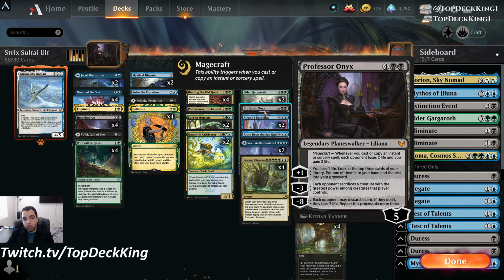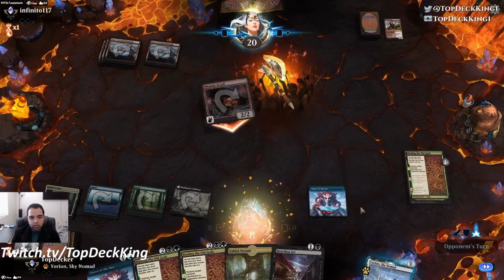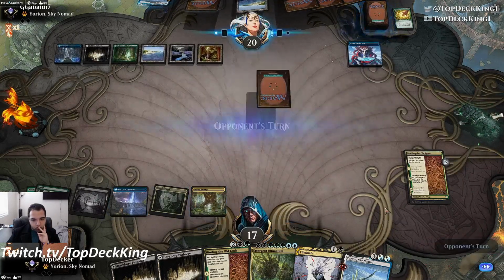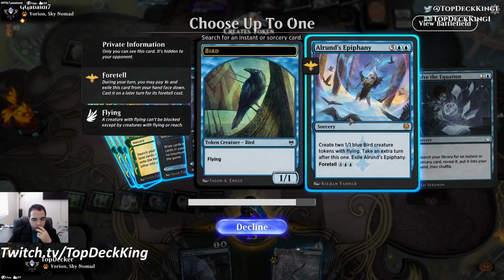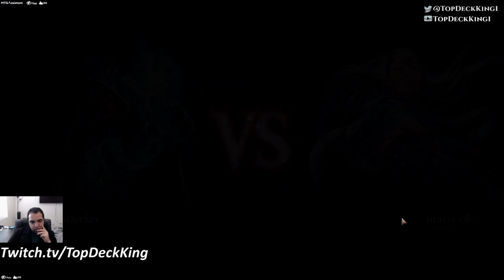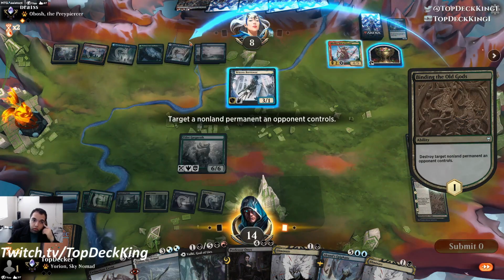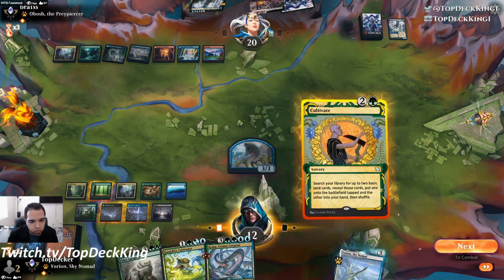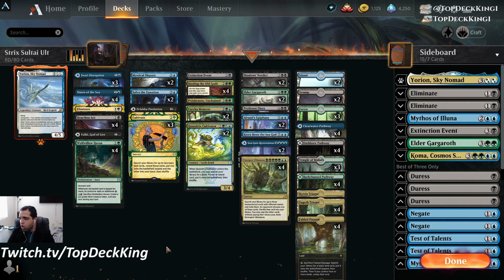MTG Arena Standard Sultai Midrange | Diamond Rank | StrixHaven deck[Standard]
MTG Arena Standard deck tech, sideboard guide, gameplay and much much more.  MTG Arena Decklist down below to easily export to MTG Arena both MTG Arena Mobile and Pc Arena.  Very fun and easy deck to Pilot to Diamond and even possibly to Mythic rank.  A change from mtg arena historic so play some Standard mythic level plays here with the new set drop of StrixHaven.  MTG Arena StrixHaven Standard.

Magic the Gathering Arena MTG Arena Standard Sultai Midrange deck StrixHaven style

Companion
1 Yorion, Sky Nomad (IKO) 232

Deck
1 Professor Onyx (STX) 83
2 Island (ANA) 3
1 Valki, God of Lies (KHM) 114
2 Elder Gargaroth (M21) 179
3 Forest (ANA) 9
2 Quandrix Cultivator (STX) 218
2 Swamp (ANA) 5
1 Polukranos, Unchained (THB) 224
2 Alrund's Epiphany (KHM) 41
4 Emergent Ultimatum (IKO) 185
2 Sea Gate Restoration (ZNR) 76
2 Shadows' Verdict (ZNR) 124
1 Extinction Event (IKO) 88
3 Cultivate (STA) 51
1 Pelakka Predation (ZNR) 120
2 Solve the Equation (STX) 54
2 Eureka Moment (STX) 184
2 Mystical Dispute (ELD) 58
1 Eliminate (STA) 30
3 Jwari Disruption (ZNR) 64
4 Heartless Act (IKO) 91
1 Kiora Bests the Sea God (THB) 52
4 Binding the Old Gods (KHM) 206
4 Omen of the Sea (THB) 58
4 Wolfwillow Haven (THB) 205
4 Barkchannel Pathway (KHM) 251
4 Clearwater Pathway (ZNR) 260
4 Darkbore Pathway (KHM) 254
4 Fabled Passage (ELD) 244
3 Temple of Malady (M21) 253
4 Zagoth Triome (IKO) 259
1 Ketria Triome (IKO) 250

Sideboard
1 Koma, Cosmos Serpent (KHM) 221
1 Elder Gargaroth (M21) 179
1 Extinction Event (IKO) 88
1 Mythos of Illuna (IKO) 58
2 Eliminate (STA) 30
1 Yorion, Sky Nomad (IKO) 232
3 Duress (STA) 29
1 Mystical Dispute (ELD) 58
2 Negate (STA) 18
2 Test of Talents (STX) 59

Deck Intro: (0:00)
Match 1 Red: (9:30)
Match 2 Sultai Midrange: (19:57)
Match 3 Temur Obosh: (42:10)
Sideboard Guide: (1:05:43)